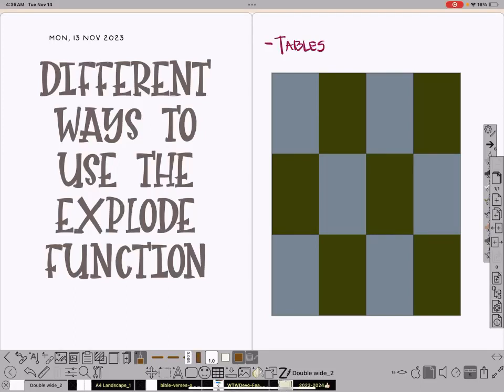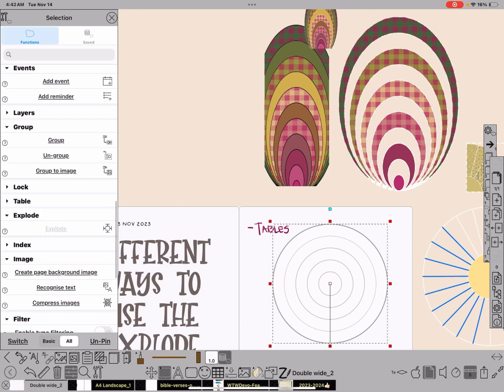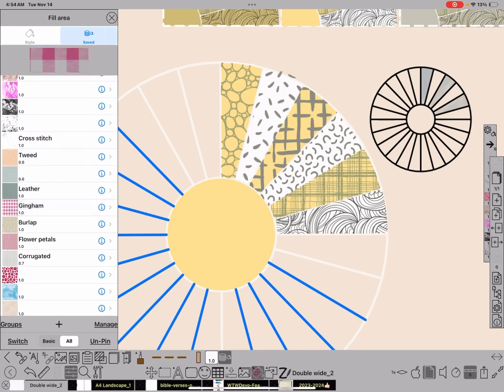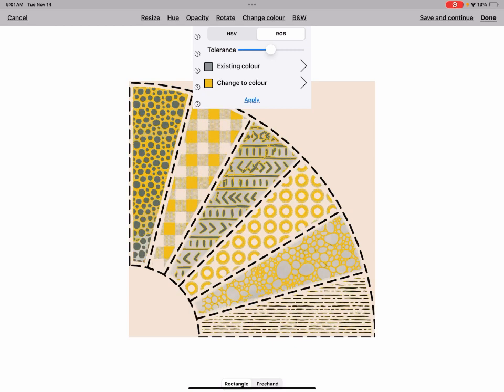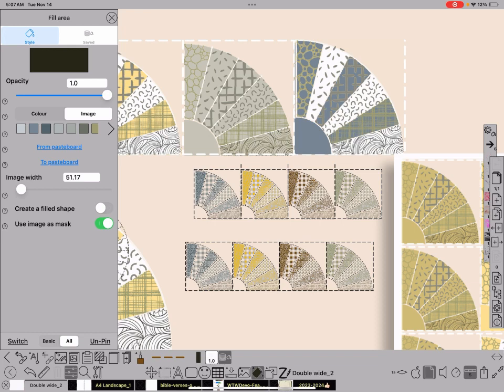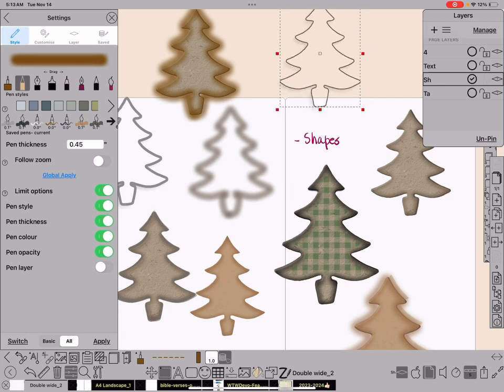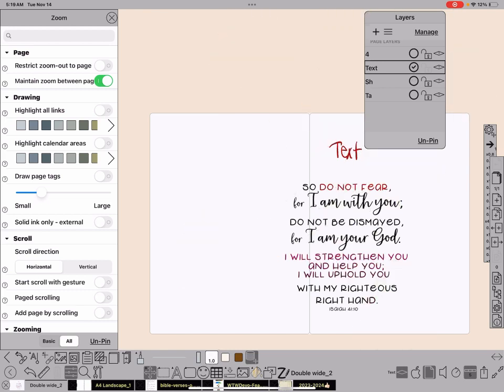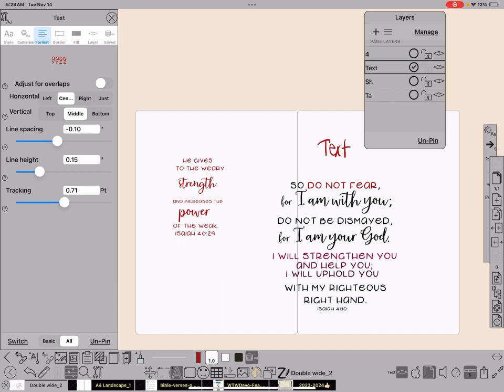Ways of Using the Explode Function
This channel is just me showing how I use ZoomNotes on a daily basis, (VERY UNPOLISHED and unedited !).